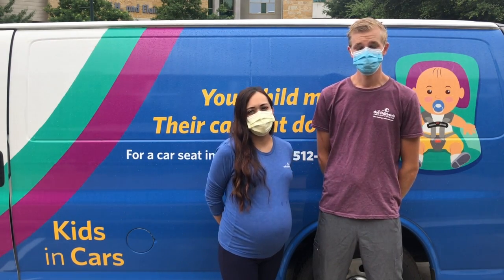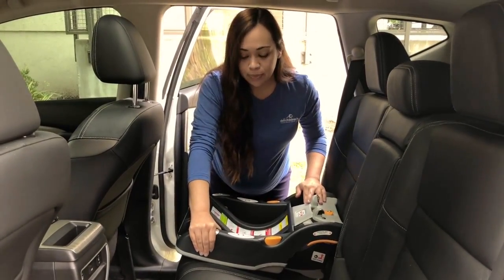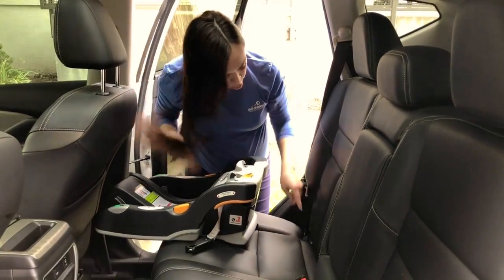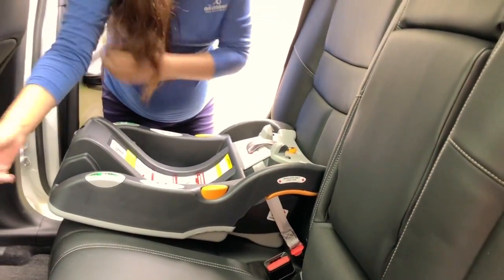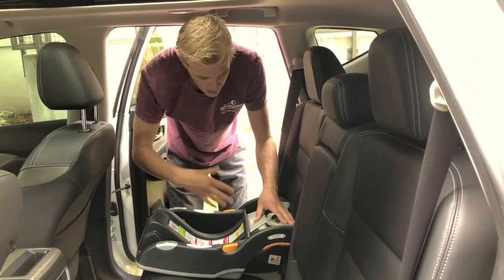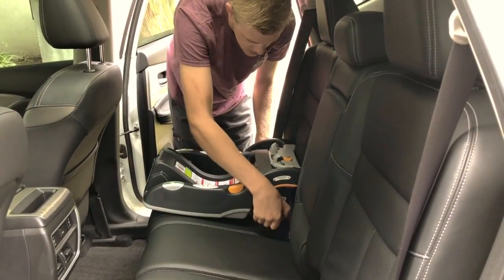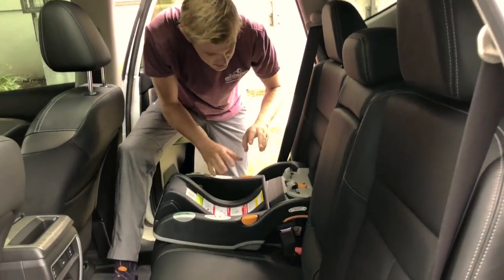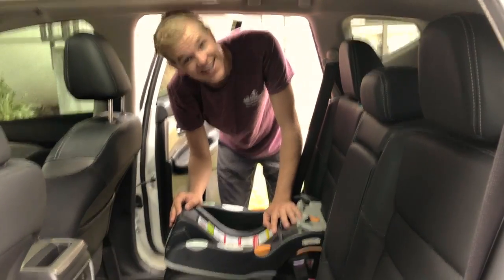Ep. 7: Curbside: Rear Facing Base Install | Lower Anchors & Seatbelt | Chicco Keyfit30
It’s Friday! And that means we have another episode of Curbside with KIC ready for you to check out! This week we explain how to properly install a rear-facing only car seat using either the lower anchors or seat belt.